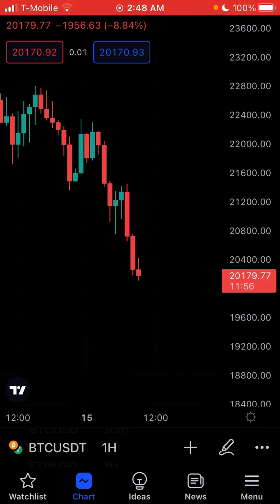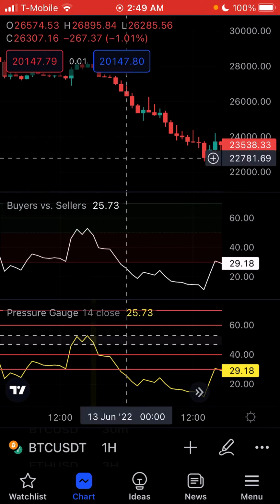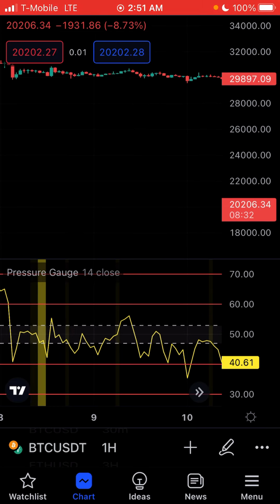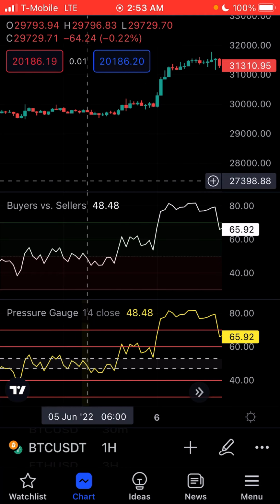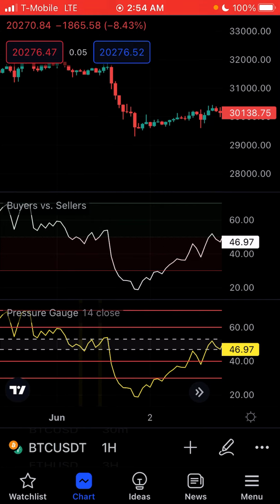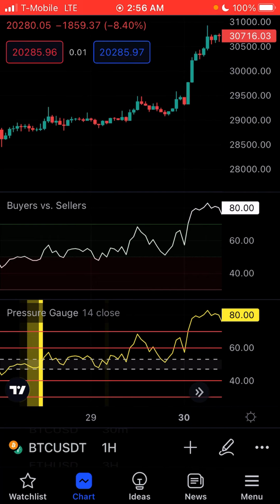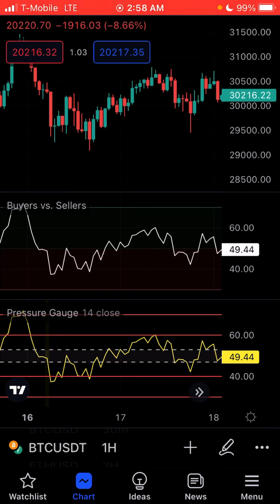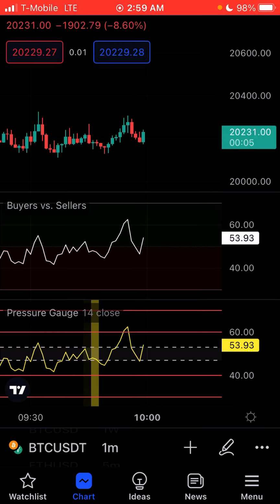Trading Strategy with Paid Indicators | Always Trade Knowing The Bull Run & Sell With Before Dips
Check Out Trade Confident Channel